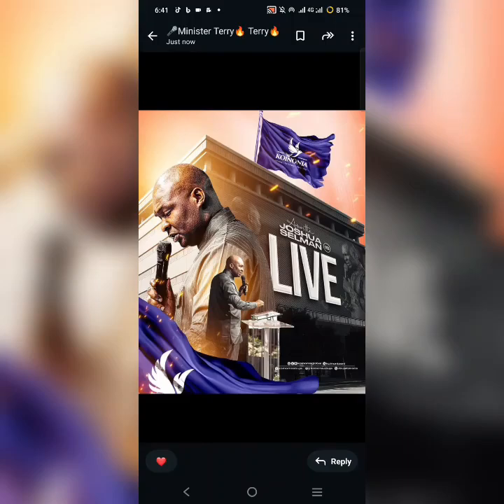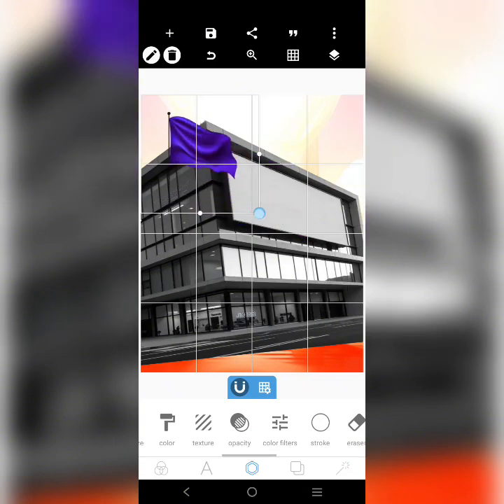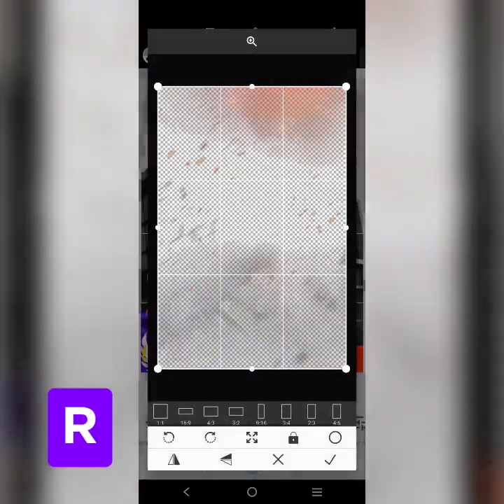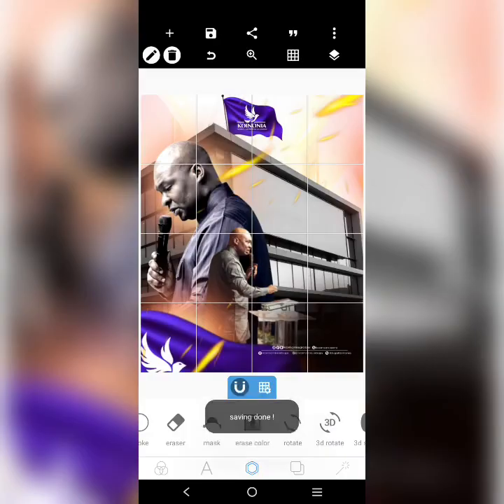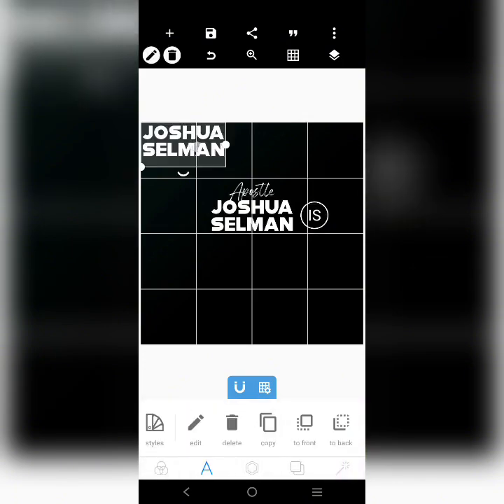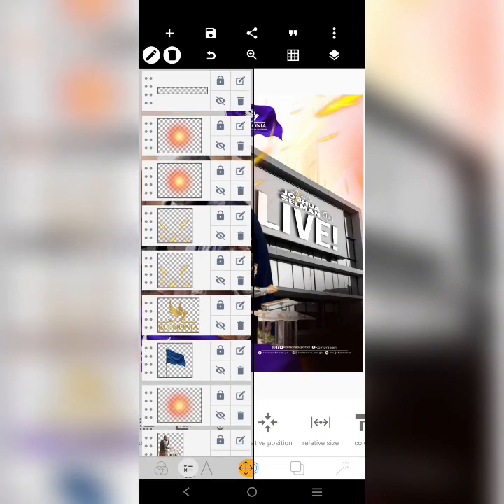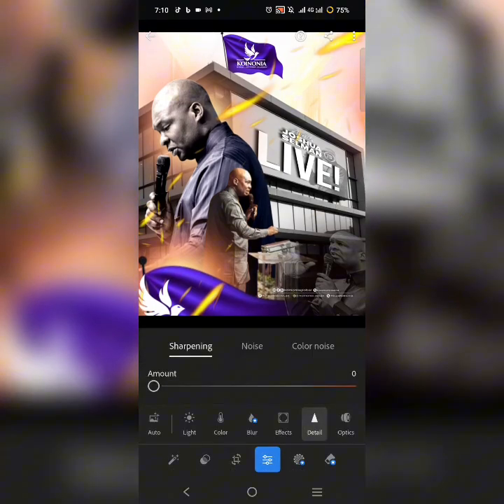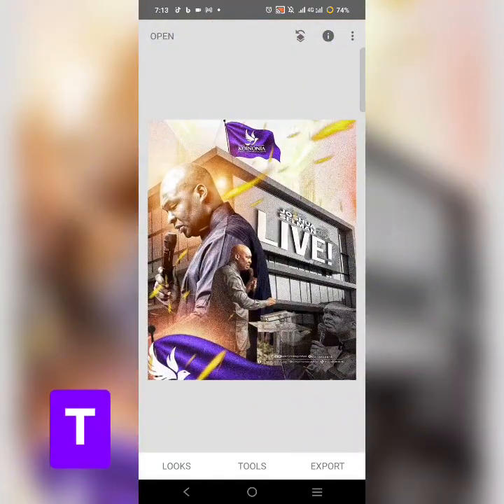DAY 7: HOW TO DESIGN KOINONIA FLYER || CHURCH FLYERS || PIXELLAB TUTORIAL || GRAPHIC DESIGN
In this video , I will show you how to create this Koinonia Church Flyer Design Watch and don't skip any part of the video

Watch the video for the PASSWORD
TIP: To get the password 🔑, focus on the bottom left corner as you watch

Today we will create a church Flyer Design in Pixellab. Church Flyer Design, Church Poster. Church Event Poster Design. KOINONIA FLYER

✅ For stock Images: 👇

Freepik.com
Pexels.com
Pixabay.com

Church flyer design in photoshopChurch Flyer in Pixellab